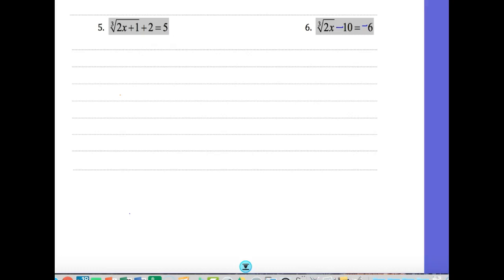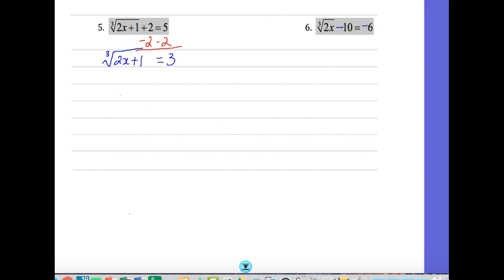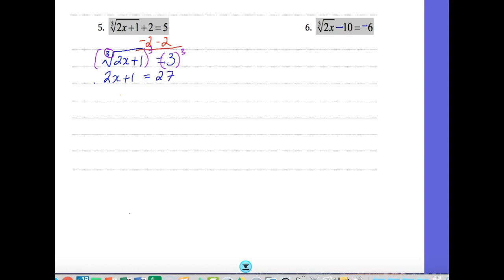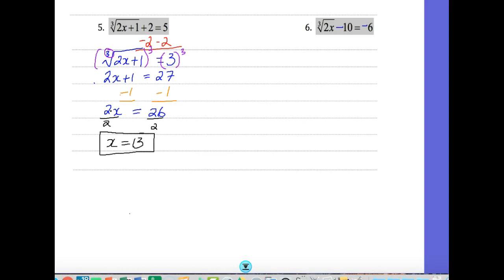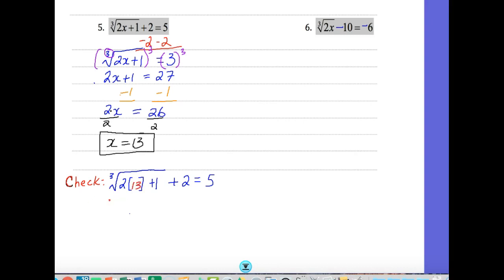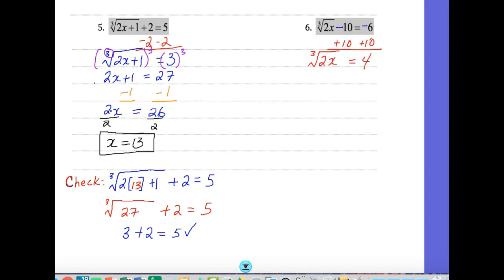Solving Radical Equations Part 3